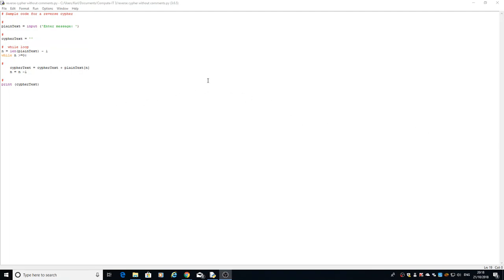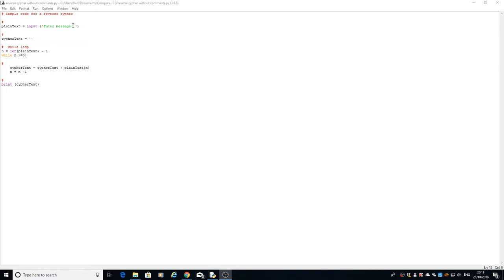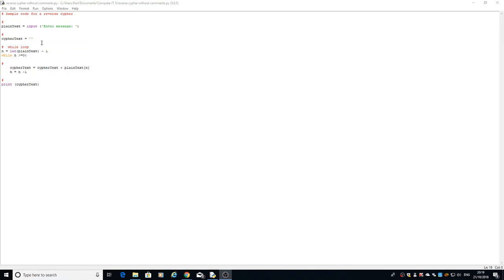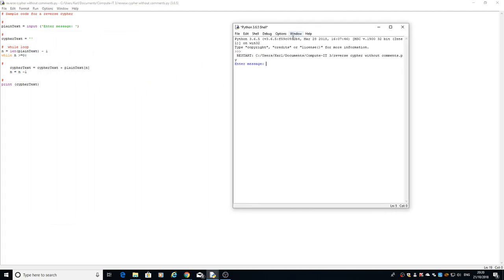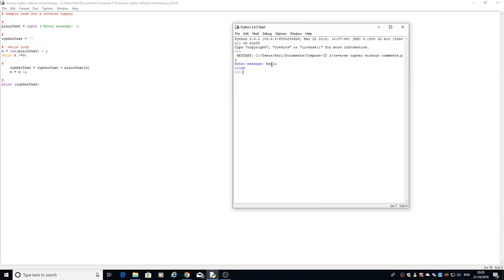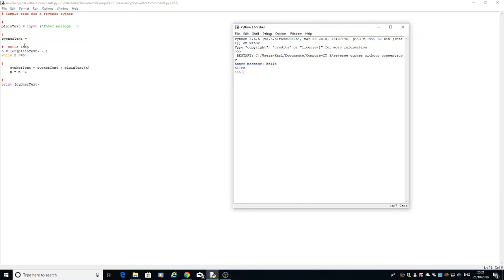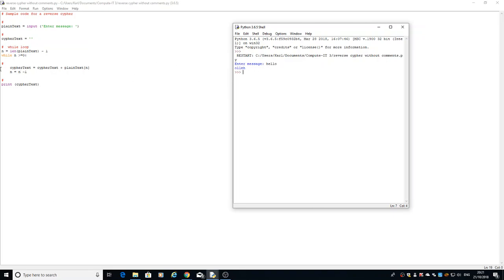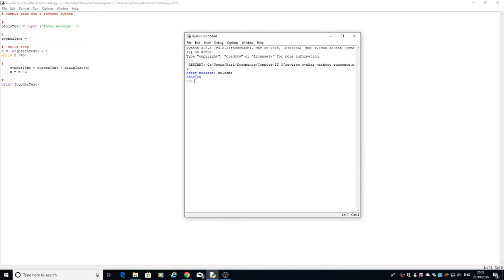Video 4: Reverse cypher in python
This sample piece of python is a reverse cypher as part of the "cracking the code" unit.  After which you should be able to comment the code after the # signs to explain what the code is doing.